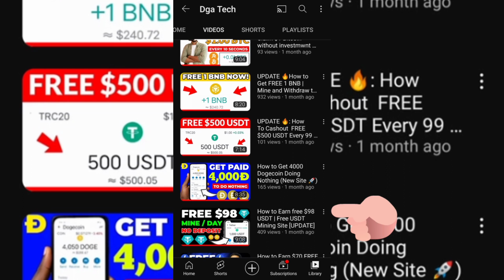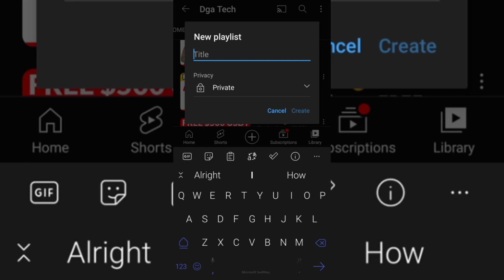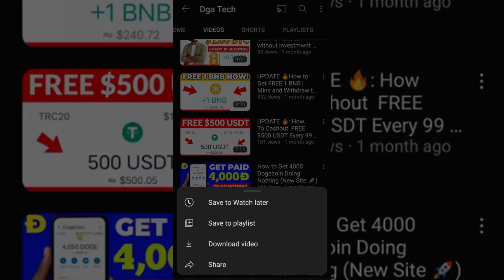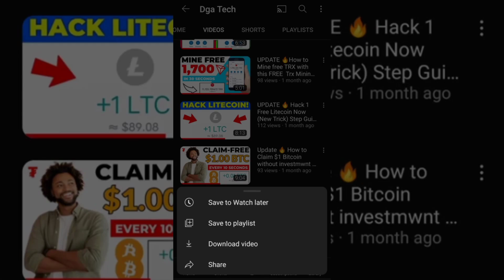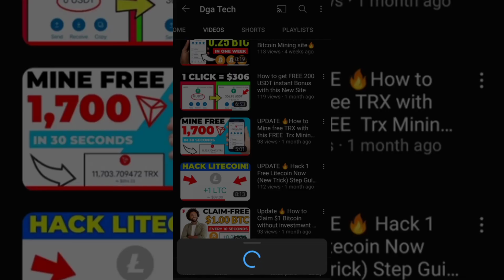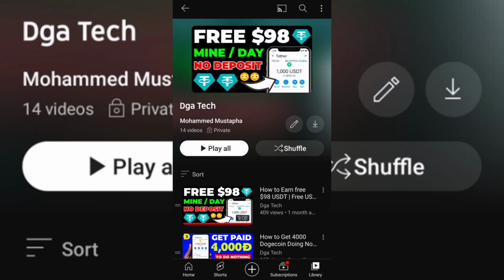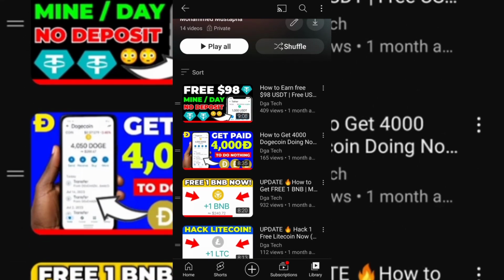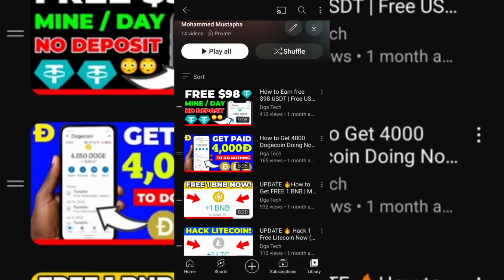How To Watch YouTube Video Automatically While You Sleep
"Unlock the Ultimate YouTube Hack: Watch Videos on Autopilot While You Dream! 😴

🎬 Discover the secrets to effortless nighttime entertainment in this step-by-step guide.

Say goodbye to late-night scrolling and hello to hands-free enjoyment! 🌙✨

My name is Godwin , On this channel, I will guide and show you how to make money online for free which includes cryptocurrency, Online Marketing and Lots more.

I upload videos 3 times in a weeks.